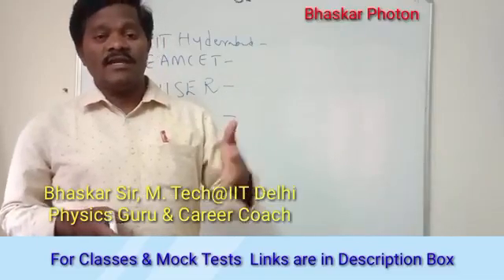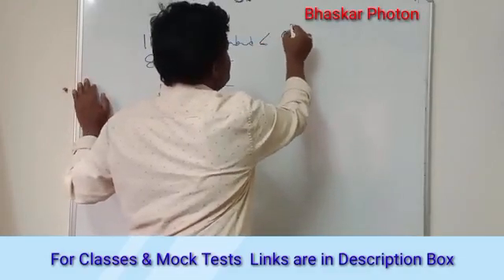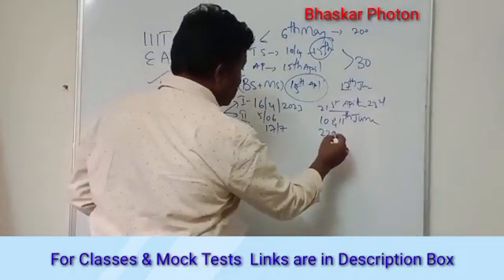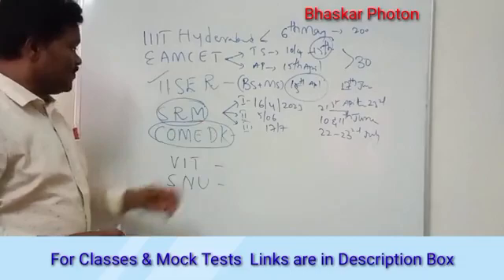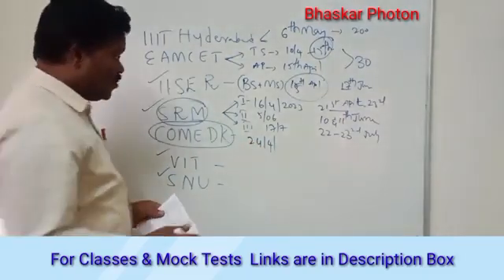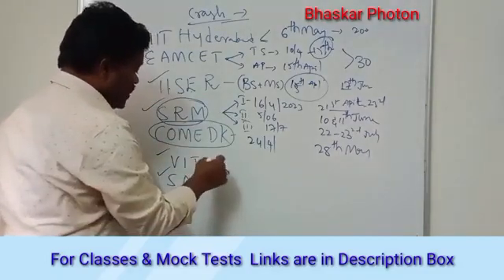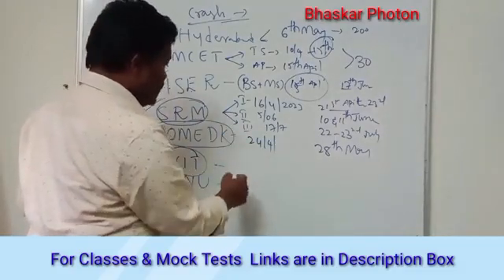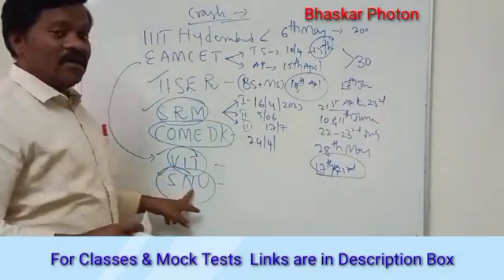JEE లో సీటు రాకపోతే వెంటనే Apply చేయండి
JEE లో సీటు రాకపోతే వెంటనే Apply చేయండి@bhaskarphotonacademy